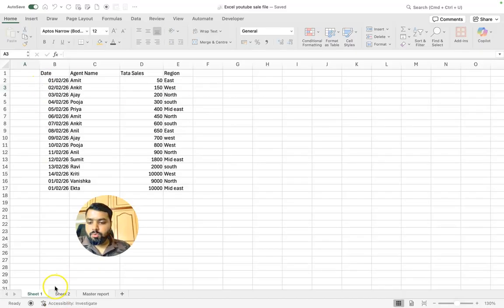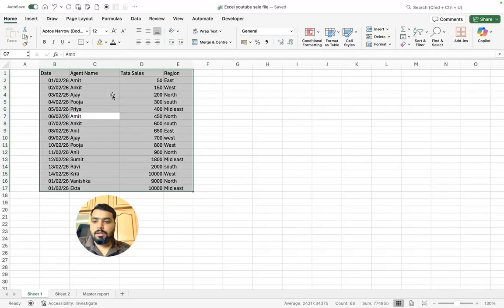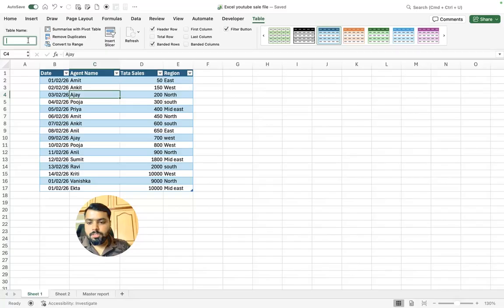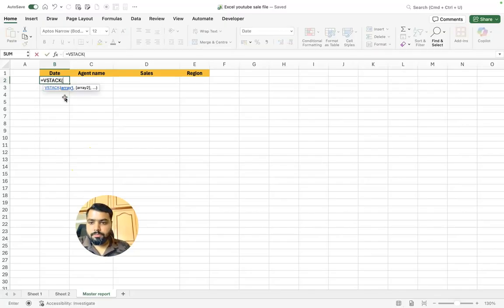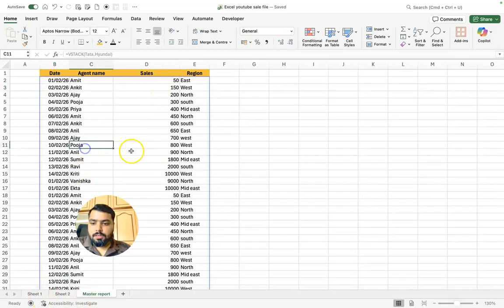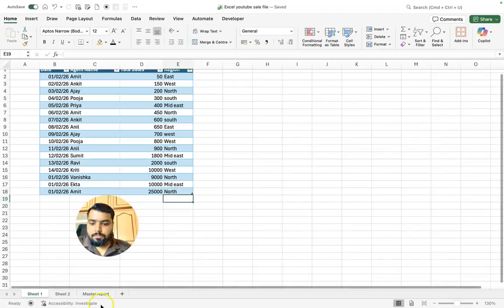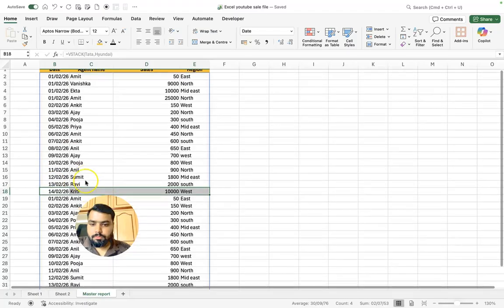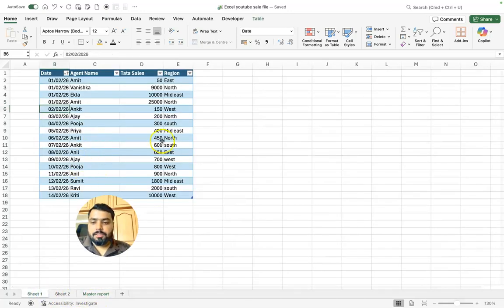Excel VSTACK = Combine Tables in 1 Click || @learnexcelwithAmit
Tired of copying and pasting data from multiple Excel sheets into one table?
Meet VSTACK — the powerful new Excel function that lets you combine multiple tables vertically in seconds.

With VSTACK, you can stack data from:
Different worksheets
Multiple ranges
Separate tables

All into one clean list using a single formula.
🔹 Why use VSTACK?
✔ No manual copy-paste
✔ No broken formulas
✔ No data mismatch
✔ Perfect for reports, dashboards, MIS & HR data
✔ Works instantly when source data changes

Now your master data updates automatically whenever any sheet changes.
If you work with:
HR reports
Attendance sheets
Sales trackers
Finance data
Daily MIS

Then VSTACK will save you hours of work.
📌 Follow for daily Excel tips